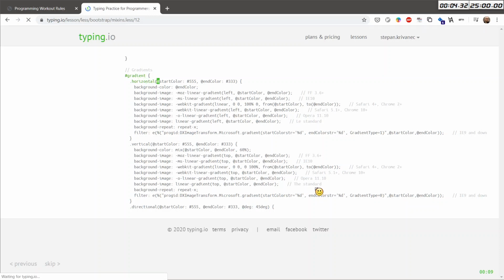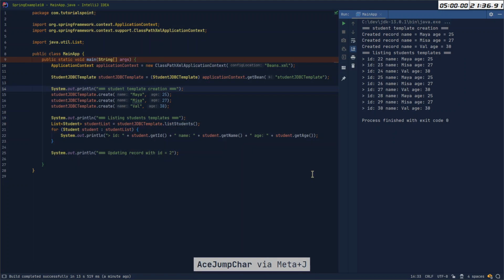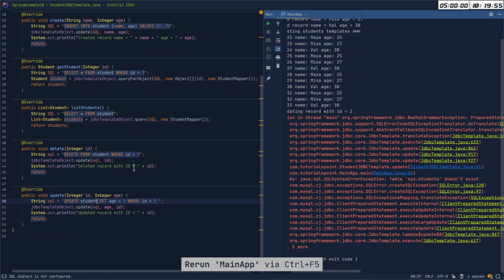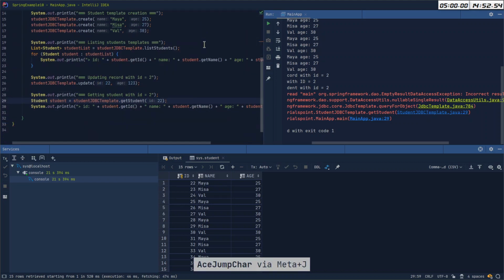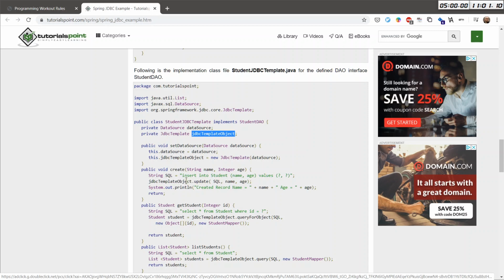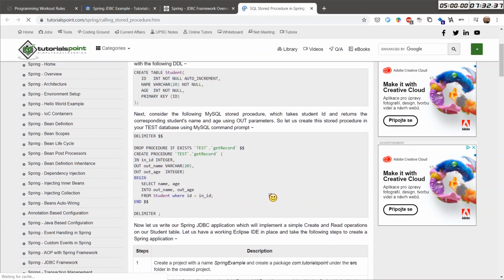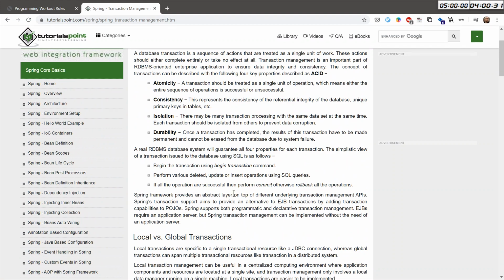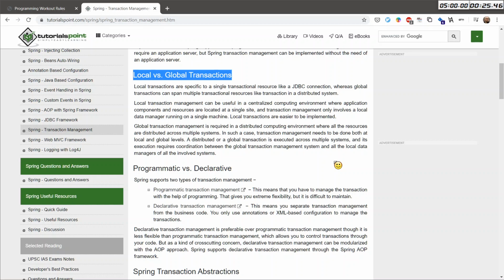Programming Workout #266 SPRING @TutorialsPoint com